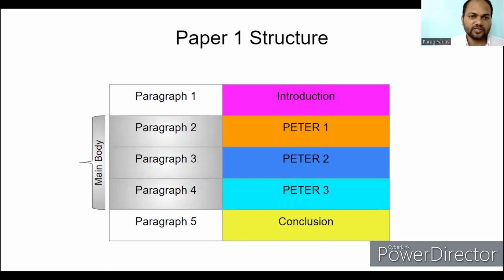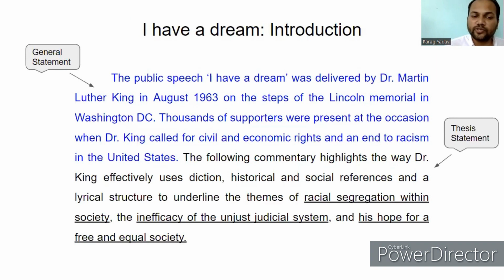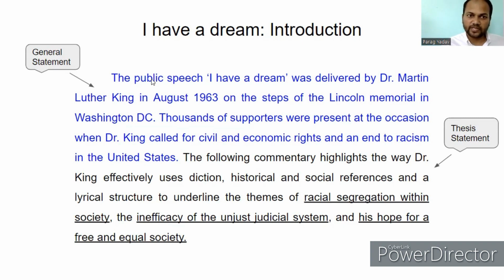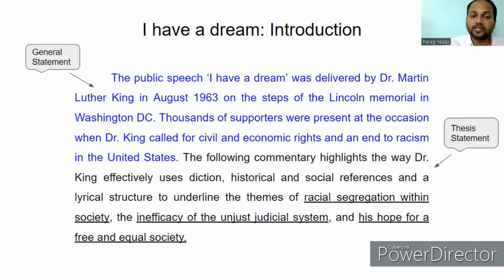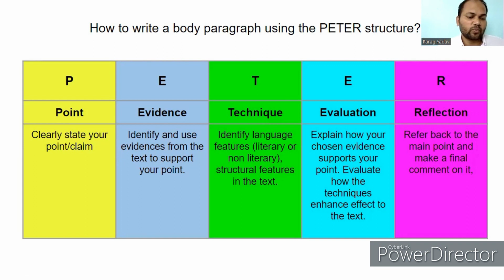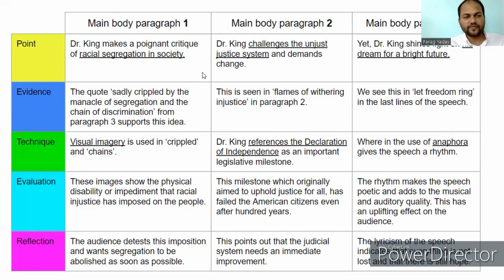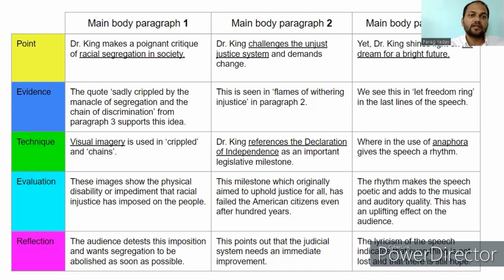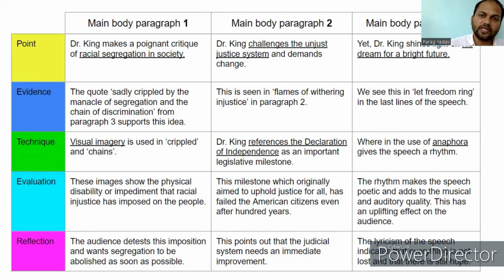IBDP English: Paper 1 Structure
This video is about the IB English Paper 1 structure. Hope this helps for the upcoming exam sessions.

Parag Yadav